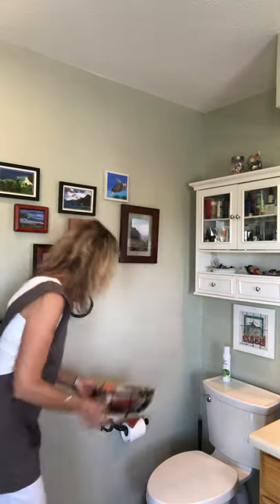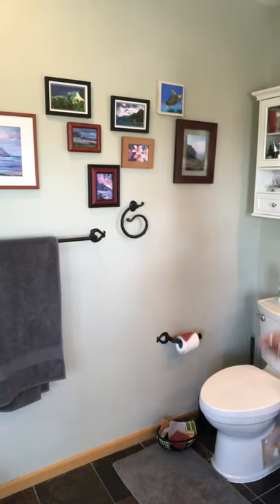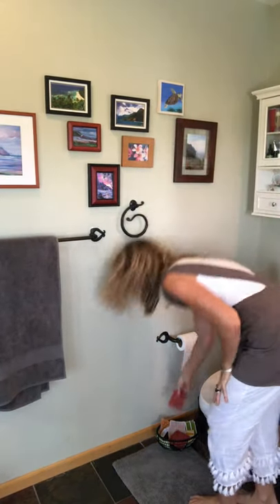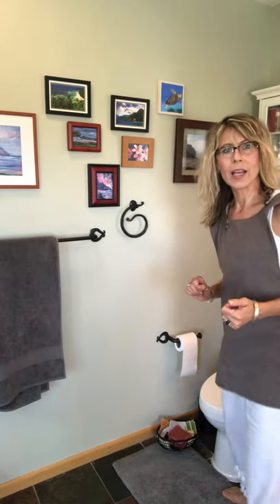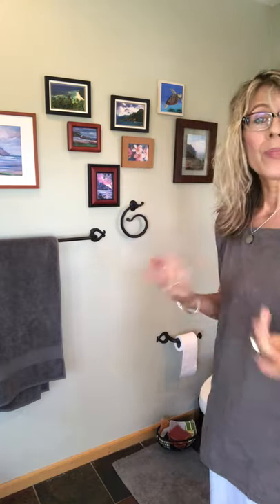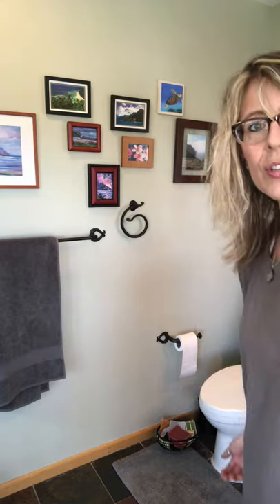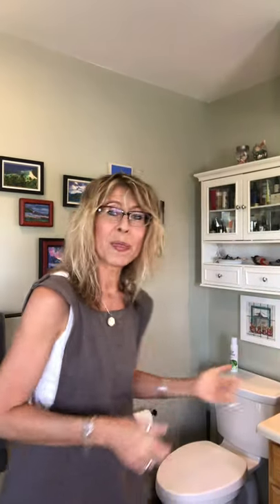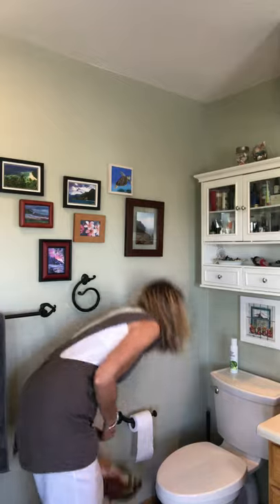Transitioning to Pee Cloths for Women and Bidet Cloths for Everyone – peecloths.com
— Why use rough, scratchy paper to wipe, when a luxurious and environmental alternative is at your fingertips? Our bidet cloths and pee cloths are made right here in the United States of gorgeous all natural fabrics. This newest bathroom linen is beautiful, tasteful, easy to launder and saves you literally hundreds of dollars on toilet paper.

They protect our oceans from the chemical toxins used to turn bamboo/tree pulp into tissue; they shrink our landfills, diverting thousands of pounds of textile waste from ending up there (because our bidet and pee cloths are made of deadstock and upcycled fabric from the fast-fashion industry); they protect our rivers and soil from textile dye (the second largest polluter of water ON THE PLANET); and they reduce deforestation.

Support an innovative woman-owned company. Creating American jobs, at the same time. What an incredible intersection.